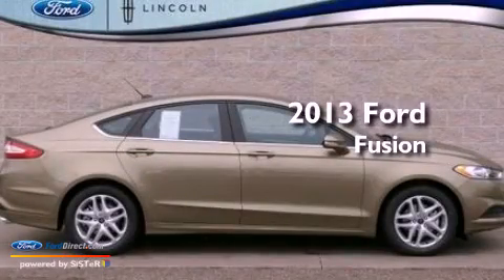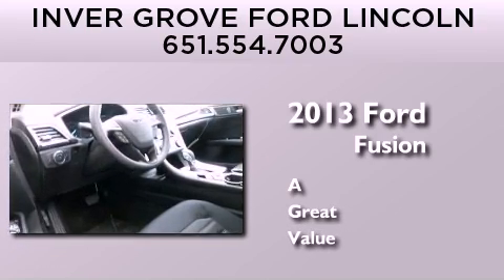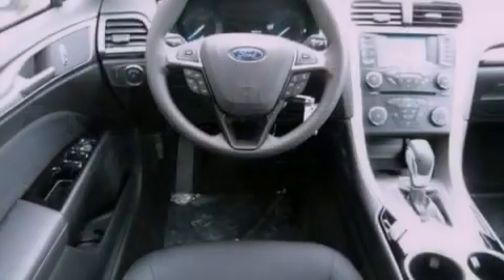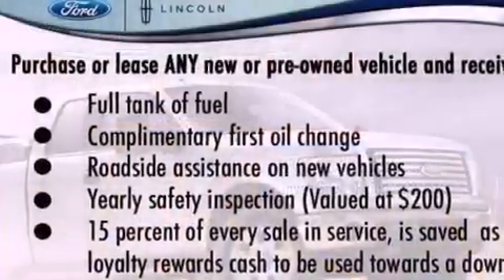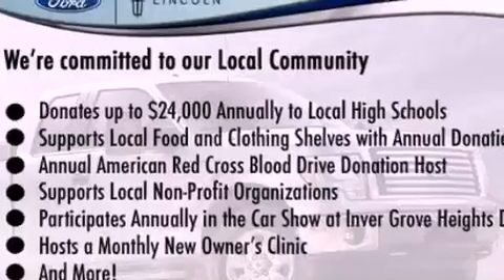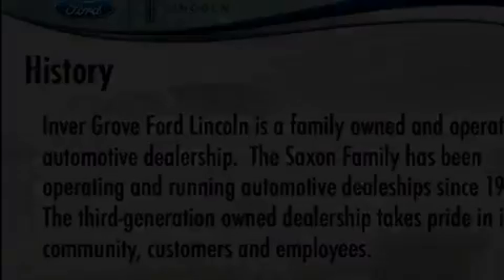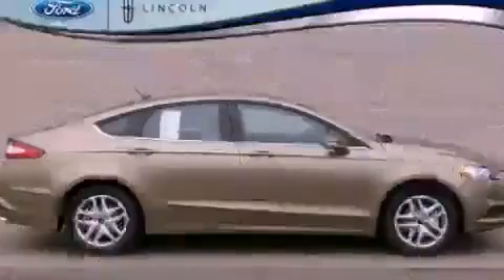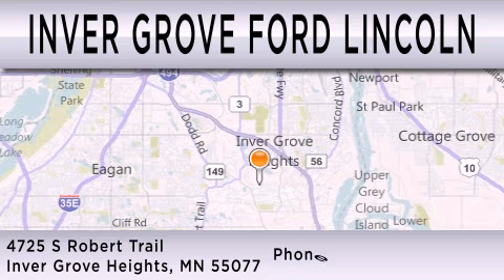2013 FORD FUSION Inver Grove Heights MN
Year : 2013
 Make : FORD
 Model : FUSION
 Engine : 2.5L I4 16V MPFI DOHC

 Exterior : GINGER ALE
 Miles : 10

 Stock : 377829